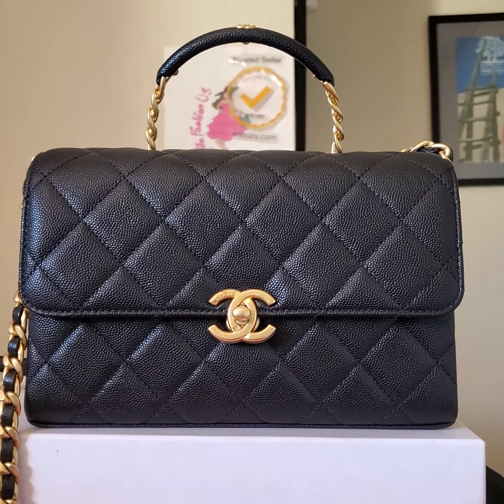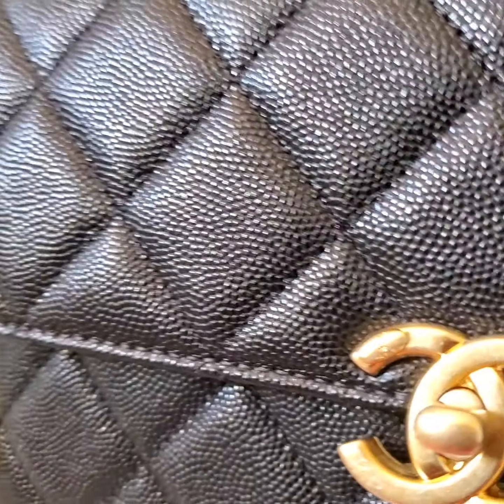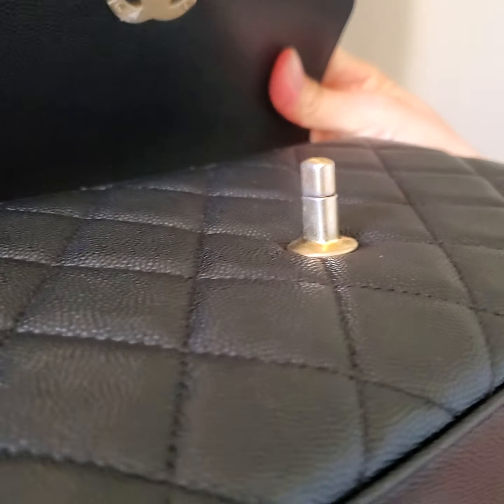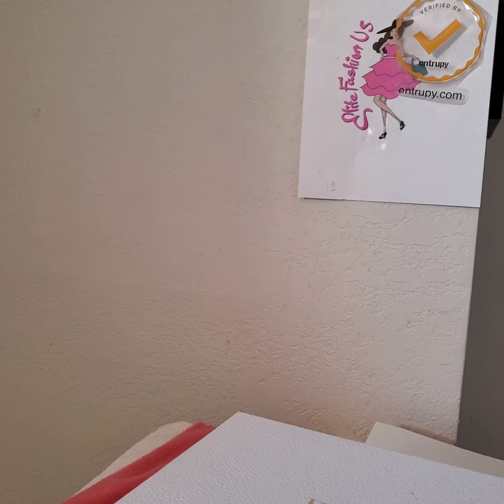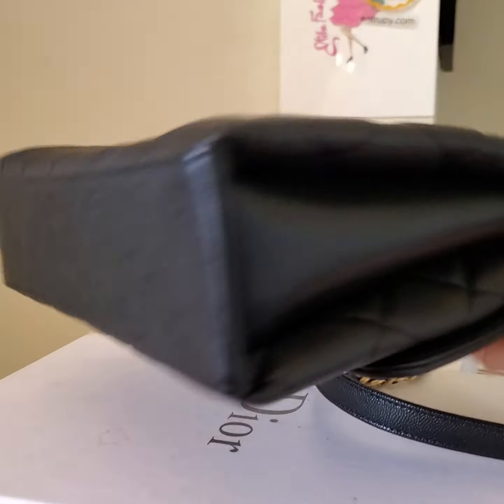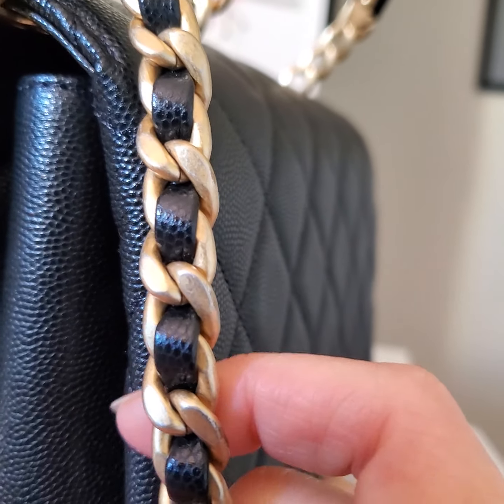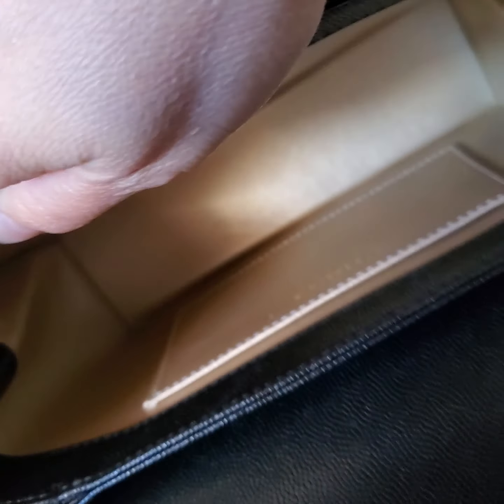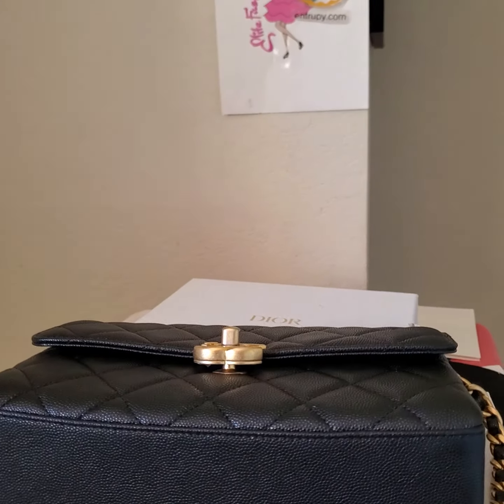Cha.nel classic TOP handle black caviar gold hw small 8.7 inches bag elitefashionus